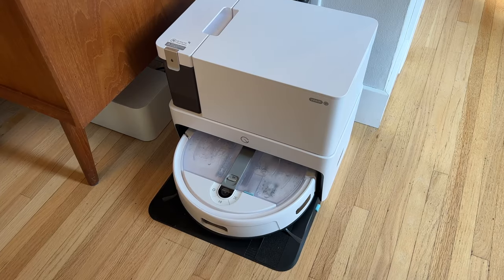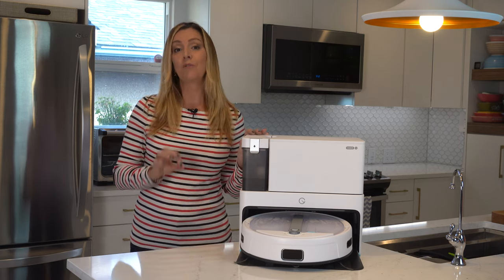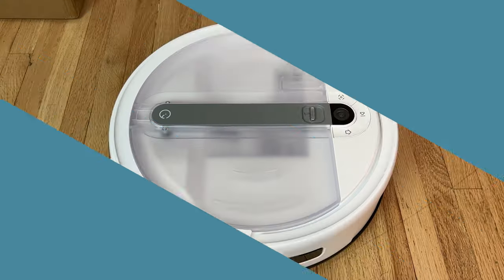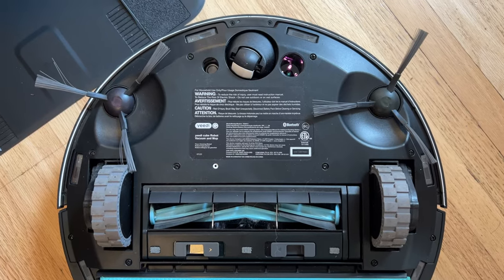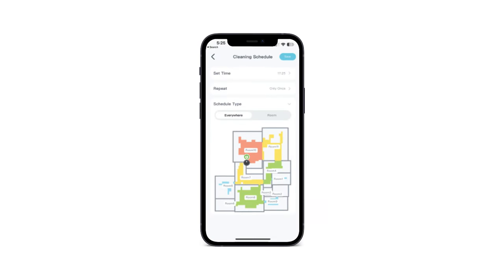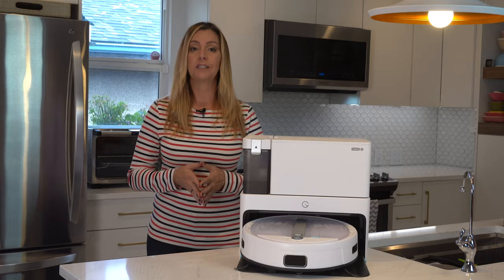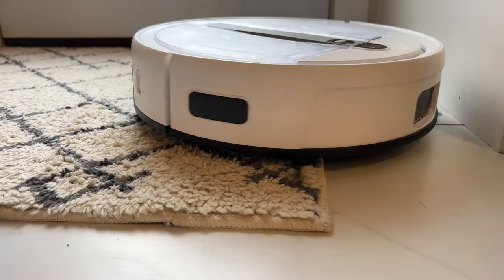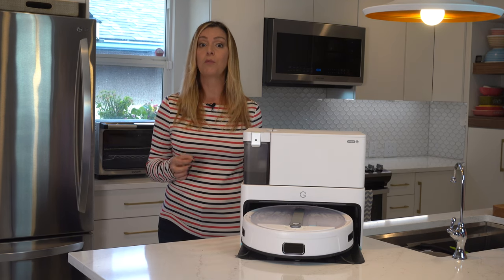Review: Yeedi Cube vacuum +mop